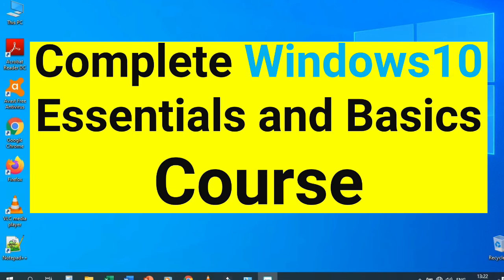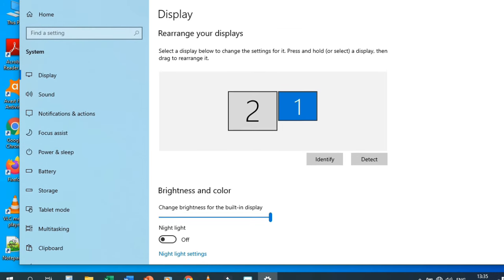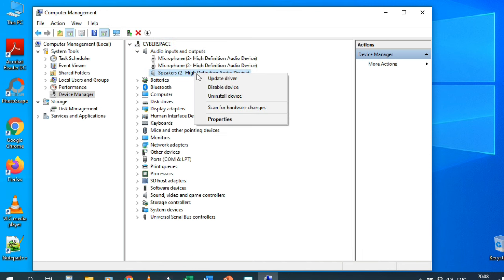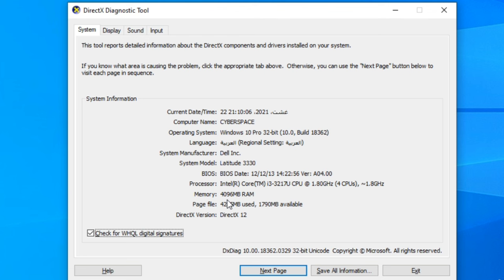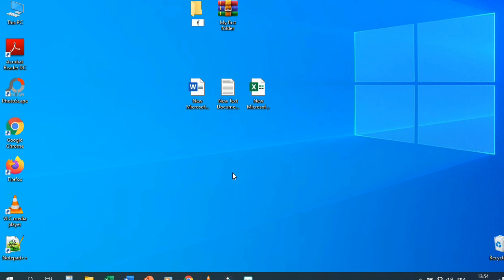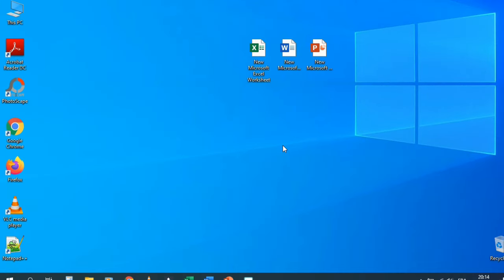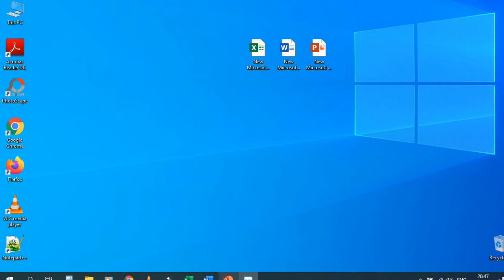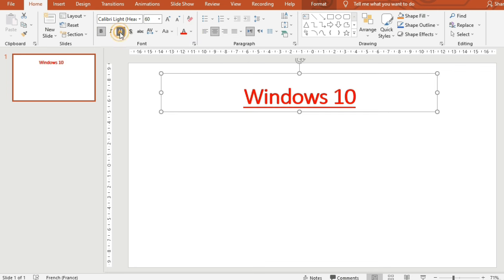The Ultimate Guide to Windows 10 Mastery - Windows 10 for Beginners Tutorial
Mastering Windows 10 basics is easier than you think! In this video, we’ll share the top secrets to help you navigate and utilize Windows 10 with ease. From keyboard shortcuts to hidden features, you’ll become a Windows 10 pro in no time. Upgrade your computer skills with these simple tips and tricks!
How to diagnose & repair a Dead laptop motherboard course👇👇👇
Microscope
Voltage Injector
Programmers
Reballing / Stencils
Repair Tools
iPhone Cases
Soldering
Soldering Equipment
Storage / Rack
SMD Books
Tempered Glass
Test Tools
Components
Donor Boards
Gadgets / Accessories
Ports / Connectors
Tweezers
Adhesive
Apparel